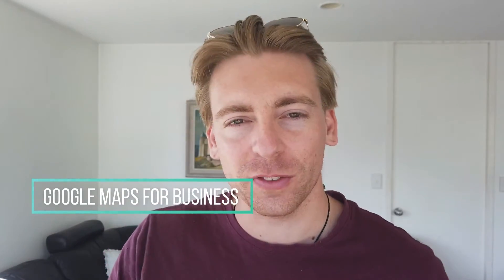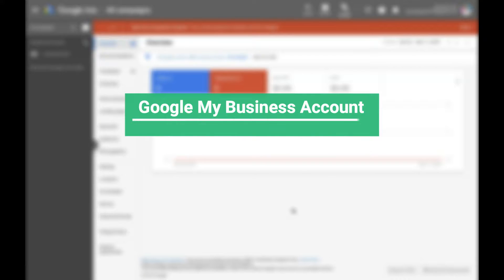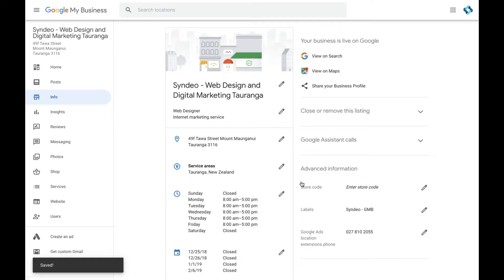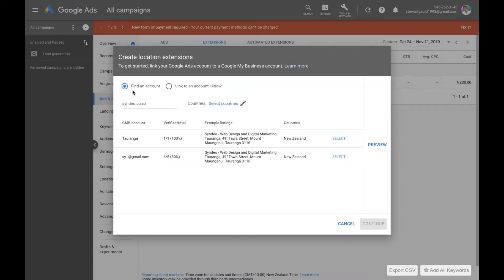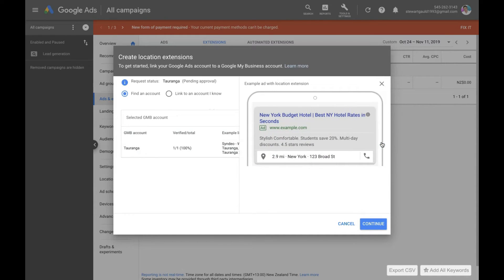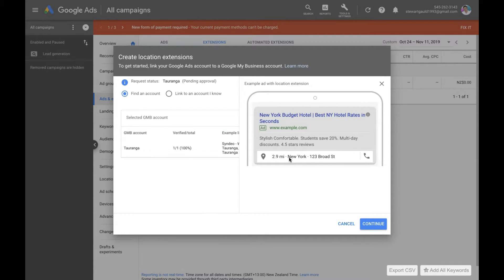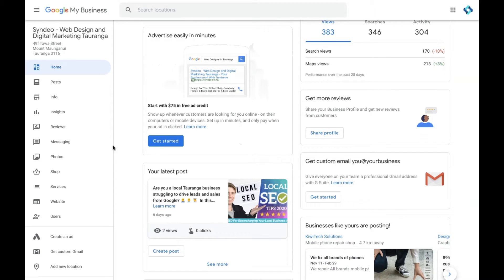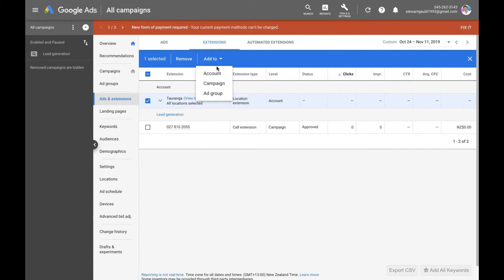Google Maps For Business | Rank #1 In Google Maps Within 5 Minutes (Google Ads Location Extension)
In this video, I show you the step by step process to connecting your Google My Business account and Google Ads account together in order to use the Google Ads location extension. This is a powerful feature that will allow your local business to rank in the #1 spot on Google Maps.

It is important to note that this is a paid marketing activity called SEM (Search Engine Marketing) and will cost when visitors click on your Google Map listing.

However, this is an effective way to instantly increase online traffic, physical traffic, leads and sales.

If you interested in one on one digital marketing training, check out our personalized workshop